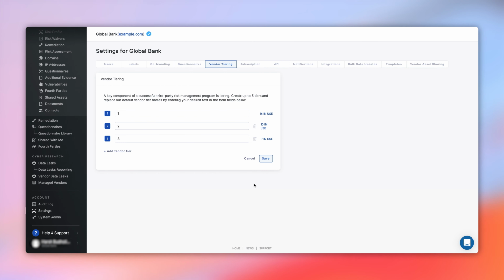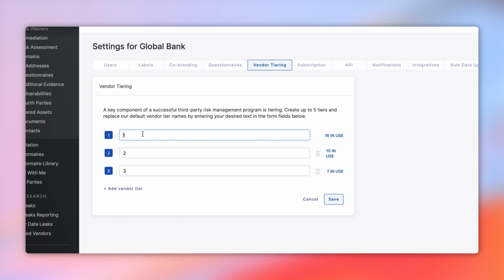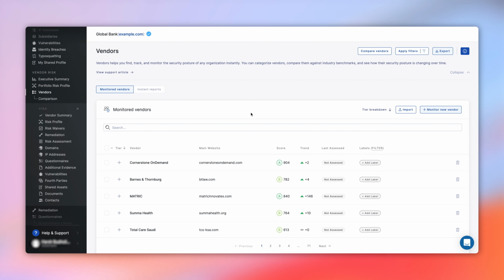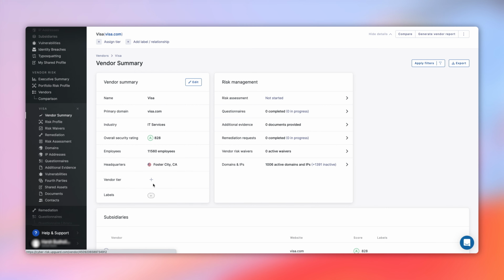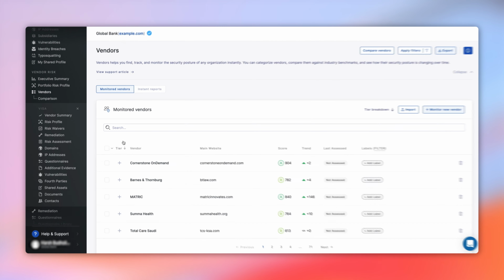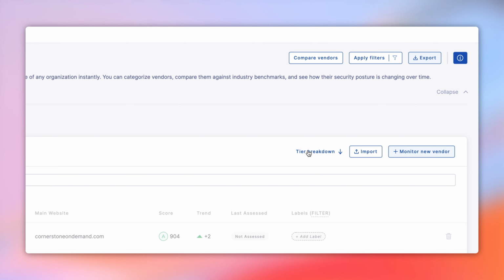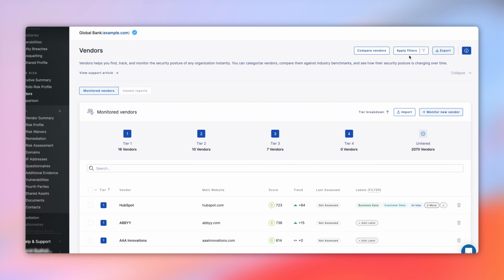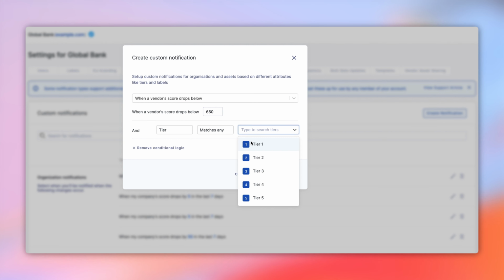Vendor Tiering Product Demo // UpGuard Summit December 2021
Learn how to use UpGuard’s exciting new Vendor Tiering product with Product Marketing Manager, Harsh Budholiya

CHAPTERS:
00:00 // Introduction to Vendor Tiering
00:52 // Vendor Tiering Demo
02:24 // How Vendor Tiering will help